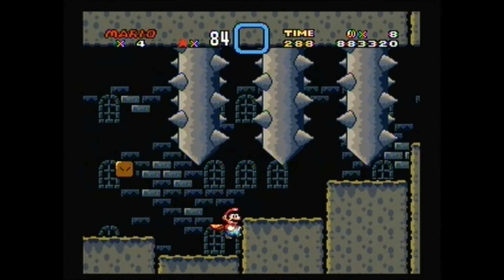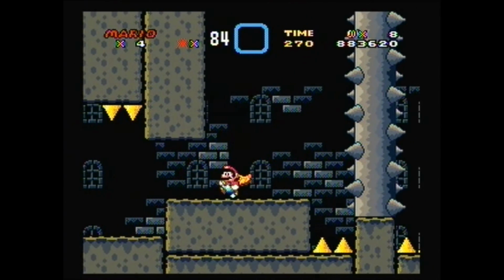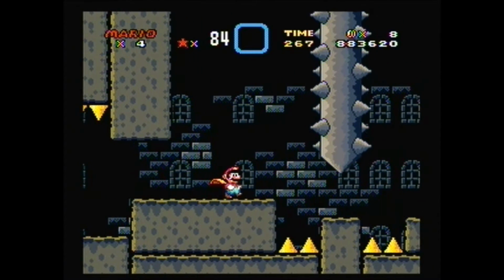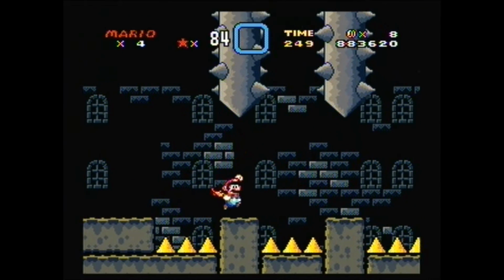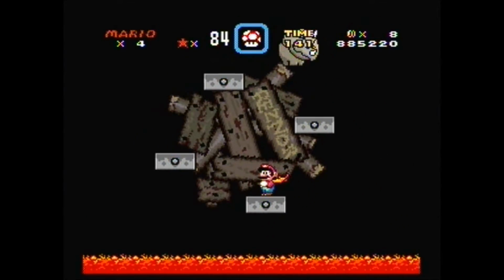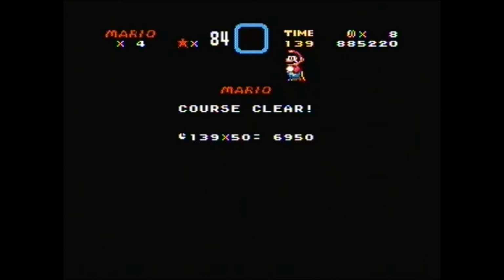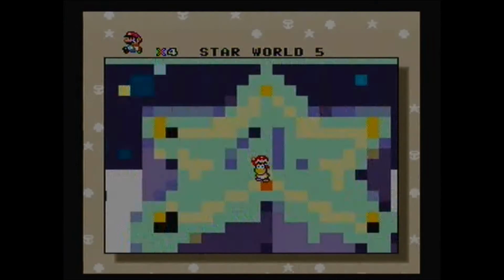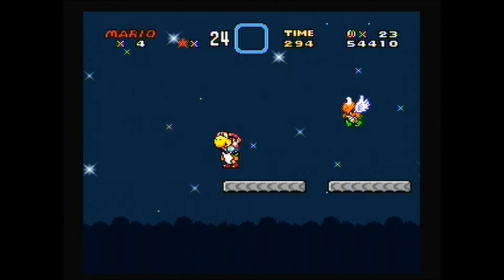Let's Play Super Mario World (SNES)~ Star Road (+ World 7 Secrets)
After many many MANY deaths, I finally get the secrets unlocked on a few more levels in the Valley of Bowser. Afterwards, I beat the Star Road Levels. Note that this is post commentary, so it may be a bit off/odd at parts.

All of the music playing in the background is from the game itself.

IP: avius.hosthorde.net